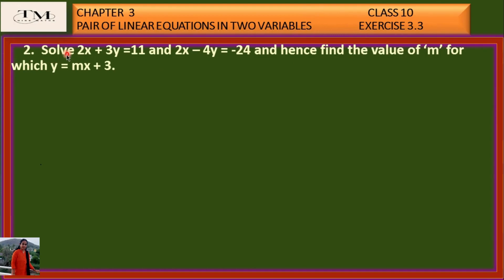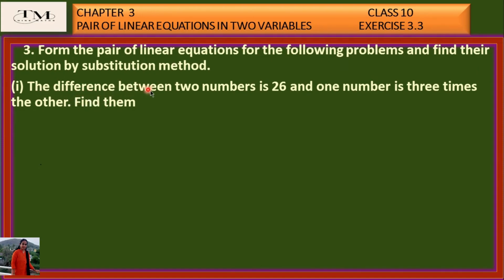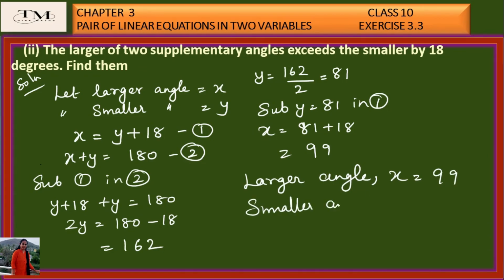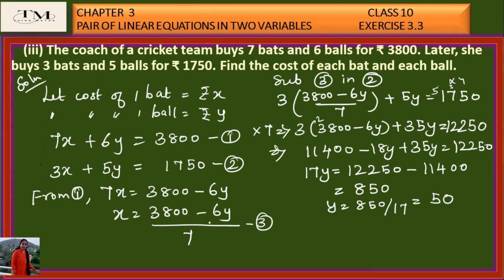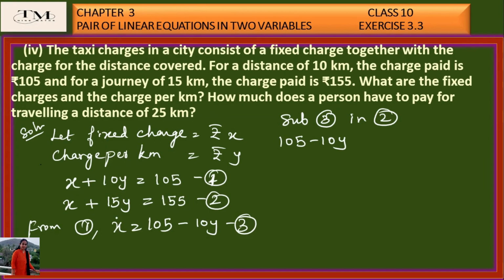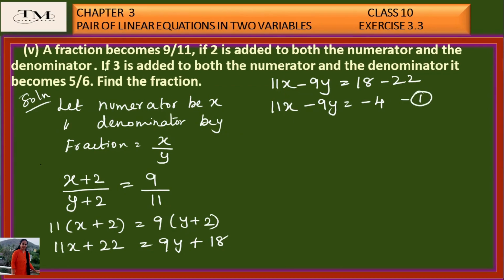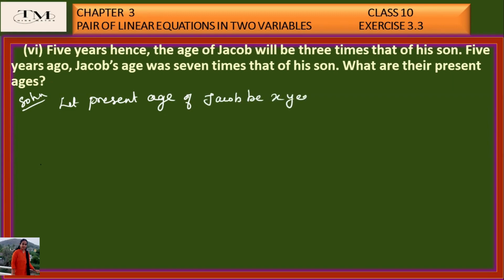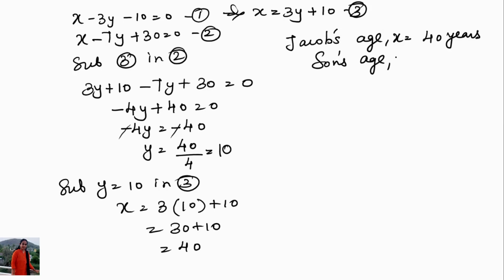Class10|Ex-3.3--Q2 & 3|Ch-3|Pair of linear equations in two variables|Online class- CBSE NCERT Maths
ONLINE CLASS FOR CBSE CLASS 10 MATHS IS BEING TAKEN BY ME
In this video, We are continuing with Chapter 3 of class 10 Maths - PAIR OF LINEAR EQUATIONS IN TWO VARIABLES. This video deals  with  Exercise3.3 QUESTION 2 & 3- Solved by Substitution method  . Watch this video till the end and share among your friends.